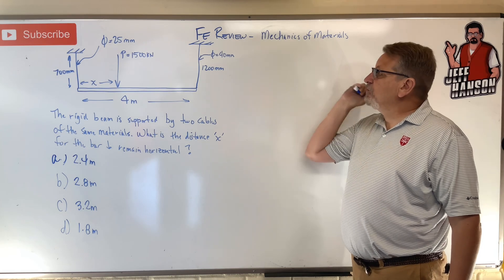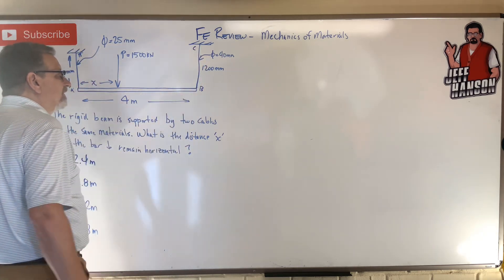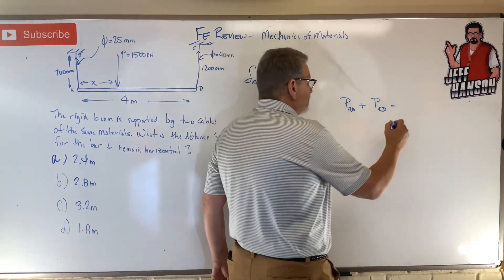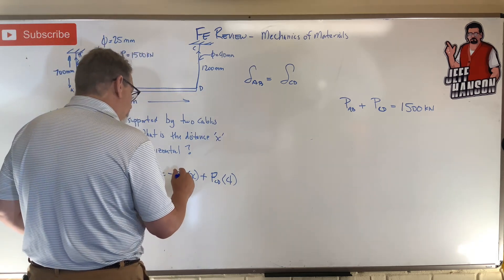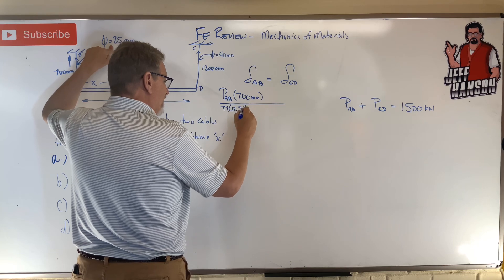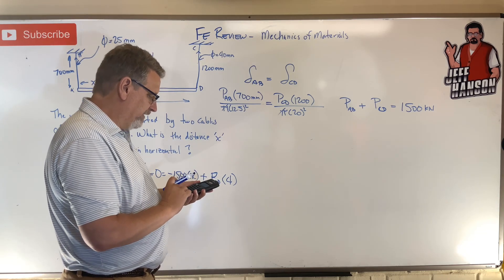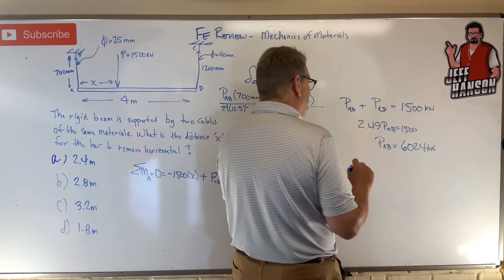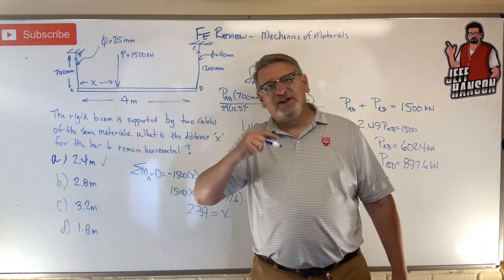FE Review: Mechanics of Materials - Problem 14